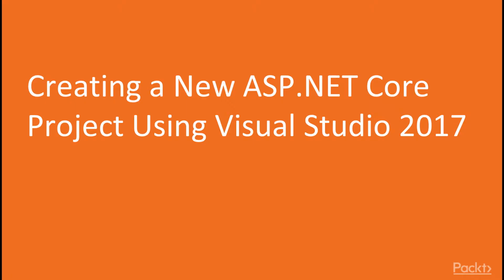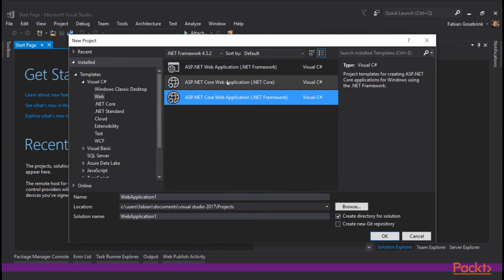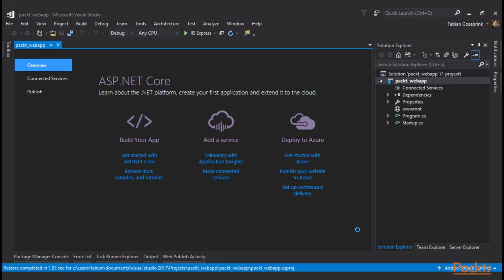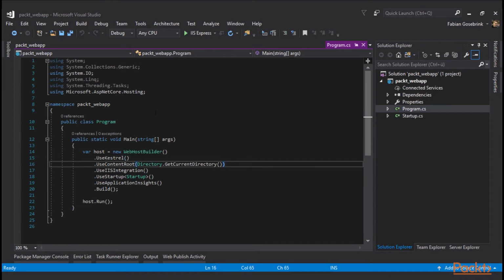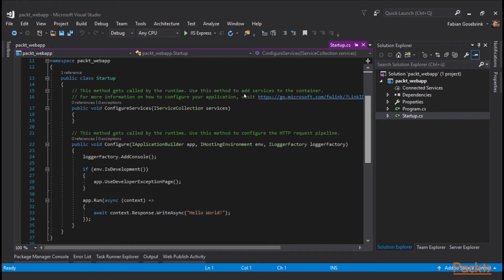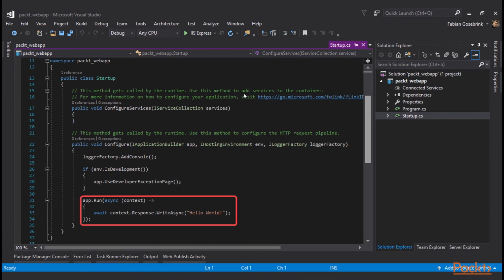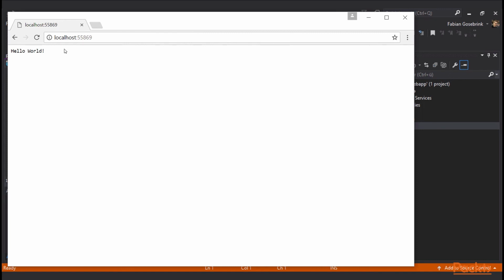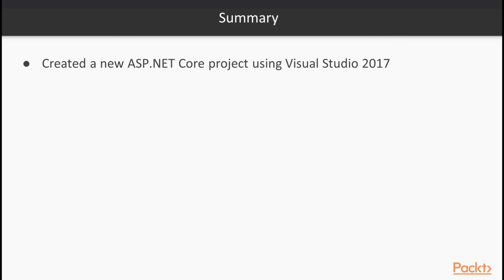RESTful WebService with ASP.NET Core:Cret New ASP.NET Core Prjct Using VisualStudio2017|packtpub.com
This video aims at learning to start a new ASP.net Core project with Visual Studio 2017 and explore what files are scaffolded.
• Select the right template
• Explore the different files
• Start the application through Visual Studio 2017